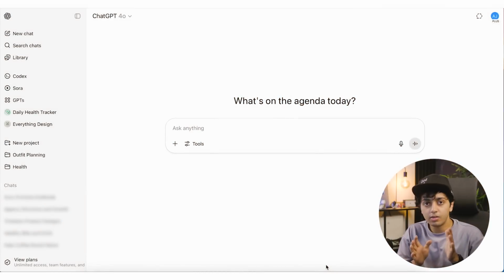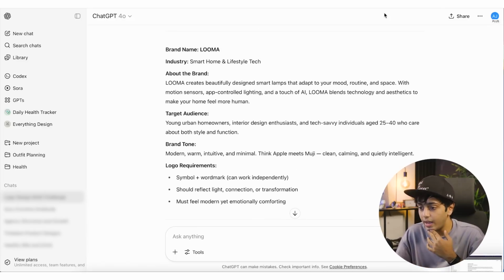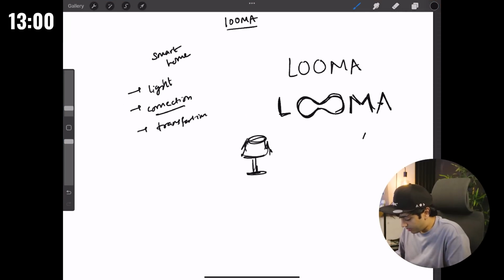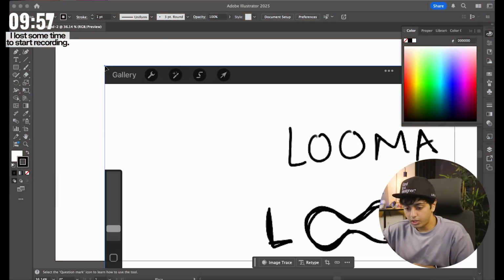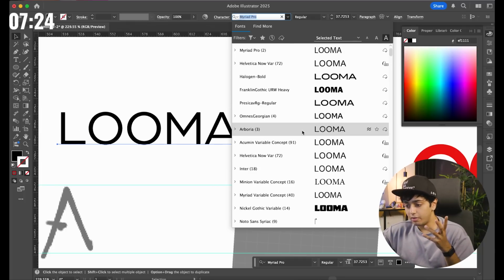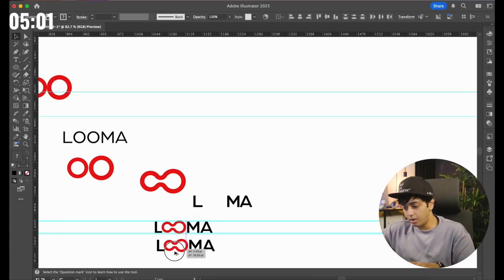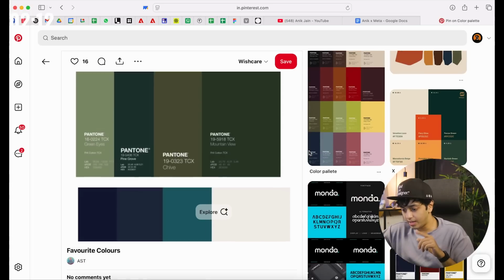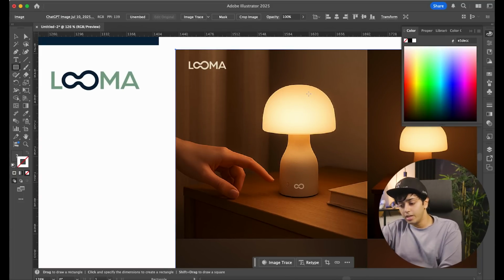I designed a logo in 15 minutes | Part 2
Let me know if you want more such videos

Timestamps:
00:00 Intro
01:27 Generating brand brief
04:45 Designing on iPad
09:02 Design on Illustrator